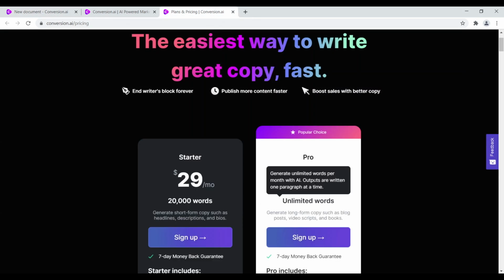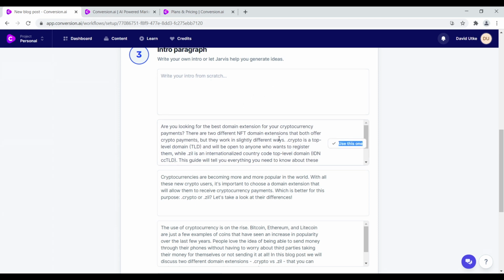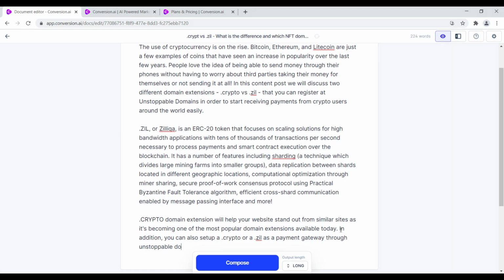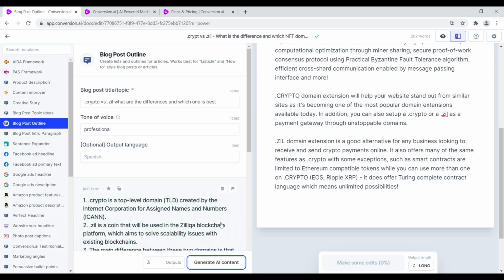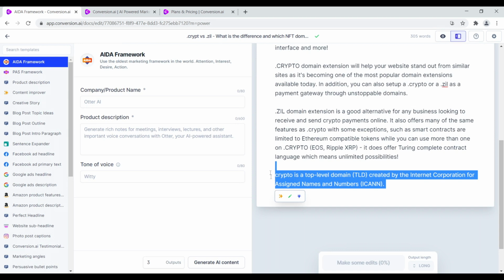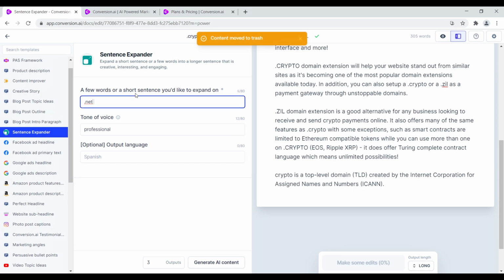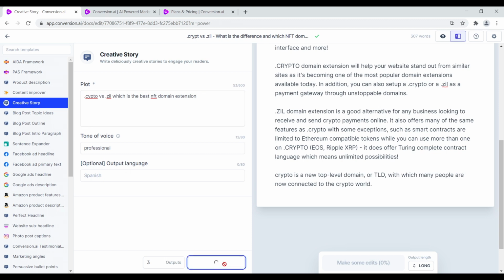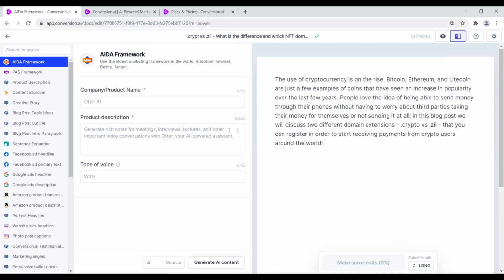Conversion.ai Tutorial - How to Write Blog Posts Faster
Conversion AI, also known as Jarvis is ai software that helps you write different types of copy more quickly and effectively. I've been testing out and using Conversion Ai for the last week to create blog posts.

It’s more important than ever to be able to write quality content that your audience will enjoy and find valuable. But who has time for that? You may have heard of conversion.ai, a technology company revolutionizing the blog post writing process with artificial intelligence. They've created a system where you can use AI to generate high-quality posts in less time, so you're not stuck churning out article after article during your busiest days - or nights!

The AI engine analyzes your past articles, including the words used and their sentiment. It then generates new content based on those parameters that you can edit before publishing - or if you're feeling really adventurous, let it publish automatically! Bonus: You get a backlink to any blog post created with conversion.ai added to your portfolio free of charge so you can track how much traffic they send too.

We all know that content is king, but there's a lot of work and time involved in creating quality blog posts. Fortunately, with Conversion.ai you can write one quality blog post every day without any excuses!

►Signup, try it out for a month. If you don't like it cancel. It's that simple: